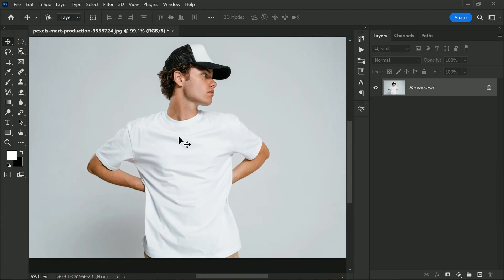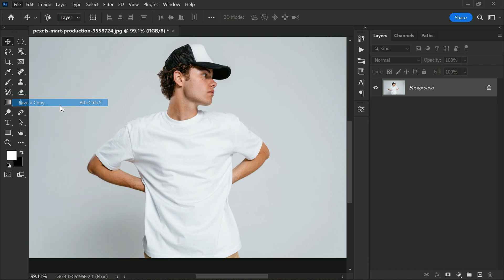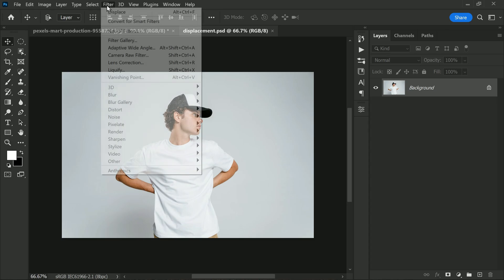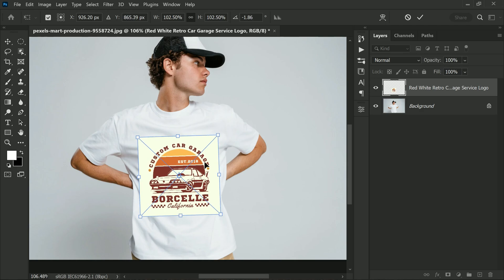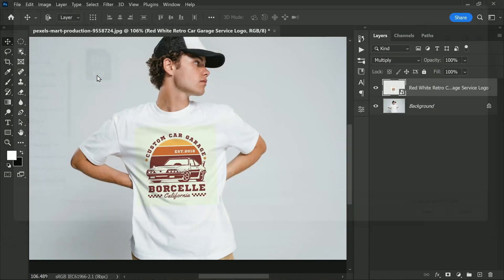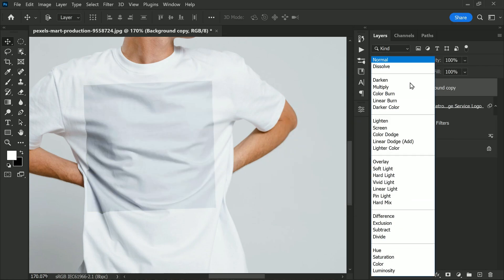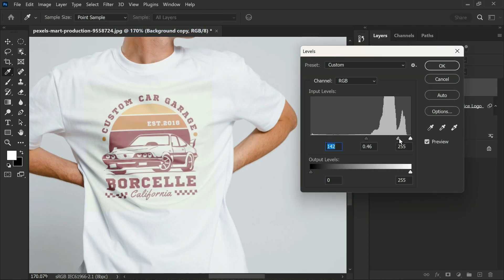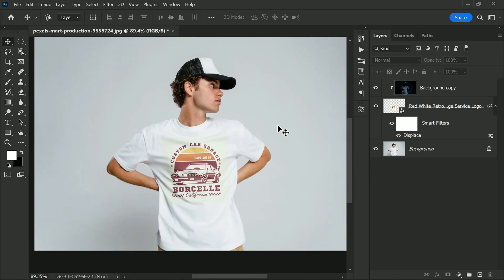Place Logos or Text on Shirt - Photoshop Tutorial & Tips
In this photoshop & photography tutorial, I'll show you how to place a logo or any text onto a shirt in Photoshop. It's a quick and easy process, so let's get started.

First, we need to create a displacement map. This will help us to keep the logo distortion smooth. To do this, save your document by going into File, Save As Copy. Name your file Displacement.psd.

Next, go to File, Open and select the Displacement file. Now, we need to add a Gaussian Blur filter to the image. Go to Filter, Blur, Gaussian Blur. In this case, a value of 2 will work perfectly. Apply the filter and save the file.

Now, it's time to place your logo onto the shirt. First, select the shirt layer, then place your logo on top of it. Transform the logo to fit the shirt. Set the blending mode to Multiply. This will make the logo blend in with the shirt.

Next, go to Filter, Distort, and select Displace. Set the horizontal and vertical displacement values to 10 and press OK. This will create a displacement effect that will make the logo look like it's part of the shirt.

Now, we need to add the texture of the shirt to the logo. Select the Displacement.psd file and duplicate the background layer. Place it on top of the logo layer. Clip it to the layer below and set the blending mode to Linear Dodge Add. Lower the opacity to 50. This will apply the texture of the shirt to the logo.

Finally, use the Levels adjustment to control the brightness until you have something that looks like the final result.

Photoshop Tutorials for Beginners, Intermediate and Advanced users